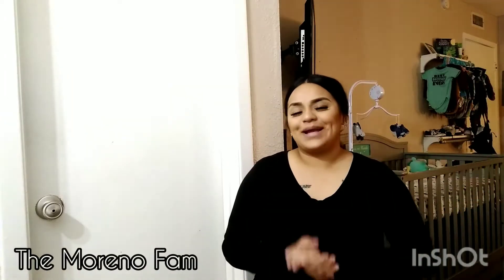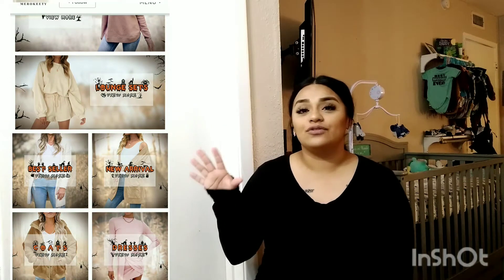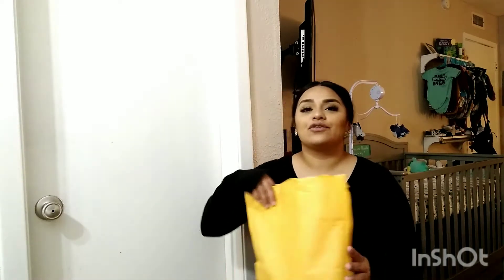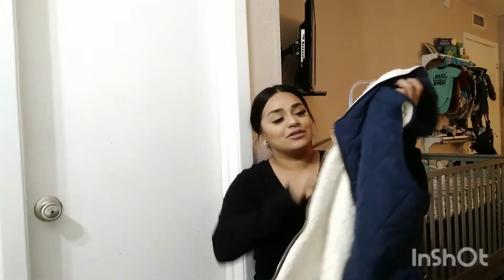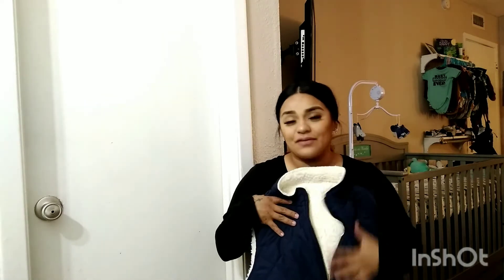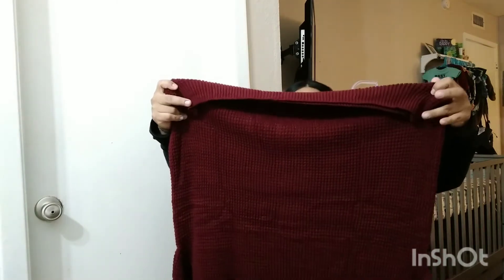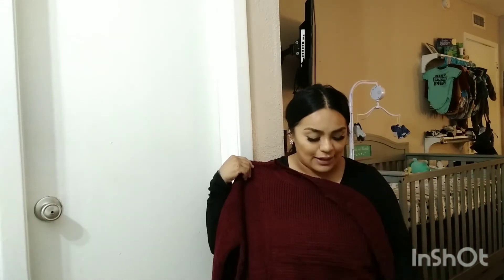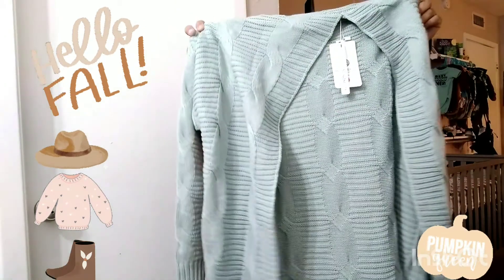MEROKEETY REVIEW! 🍁🍂 Beautiful Cardigans| Sweaters & More! 🧡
Today I am Reviewing some clothing from a Company called MEROKEETY! They seriously have such beautiful clothing. I will be linking all of the clothes that I'm going to try on down bellow  also their official Website! Make sure to check them out..

Sherpa Fleece Lightweight Zipper Vest (Navy)

Long Sleeve Cable Knit Cardigan Sweater (Sage)

Open Front Casual Knit Cardigan Classic Long Sleeve Sweater (Armygreen)

Long Sleeve Waffle Knit Sweater Pullover (Wine)

Follow Merokeety On Instagram: merokeetyofficial

Send me friend mail at:
Keisha Peña

Music Intro and Outro by: Music: Cactus